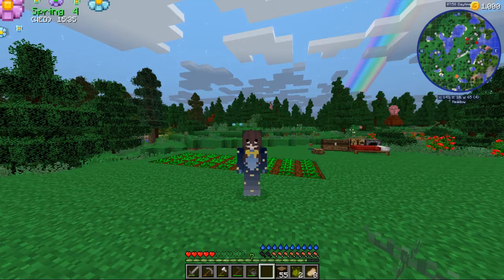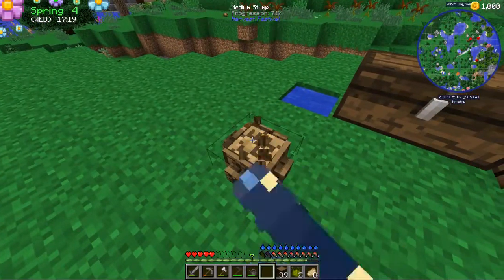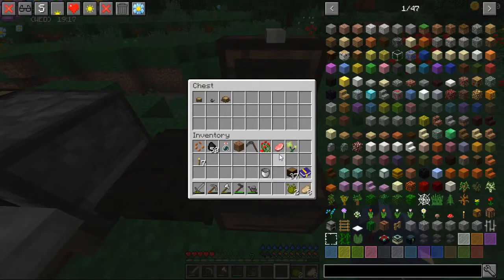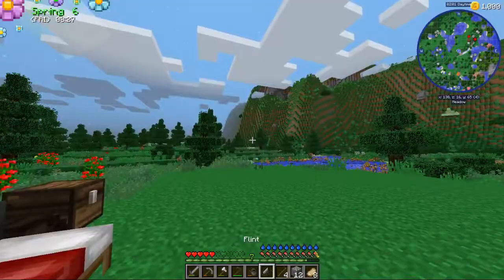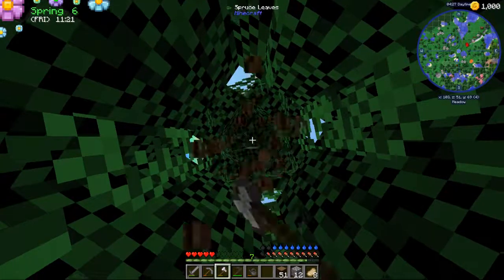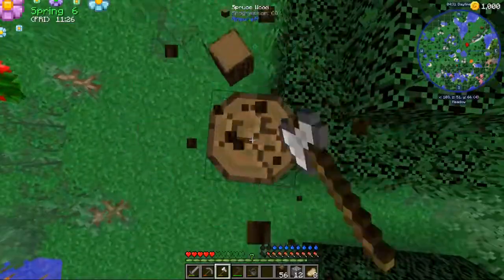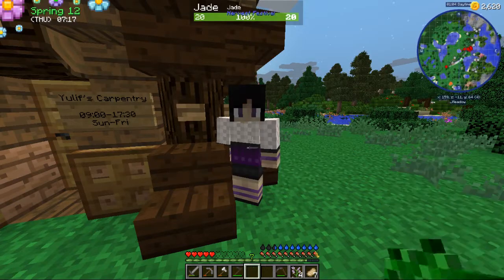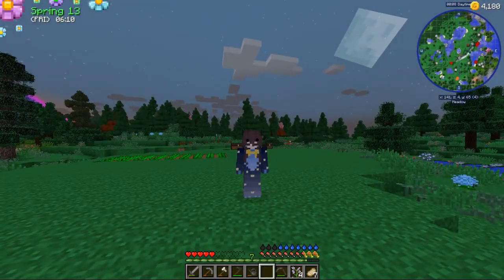Minecraft Farming Valley Modpack Episode 3 Growing Turnips!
Hello there my fellow stars Today we start our crop farming to get further into the modpack!